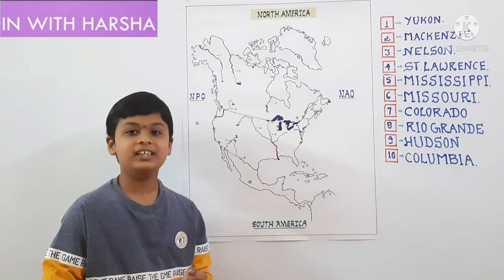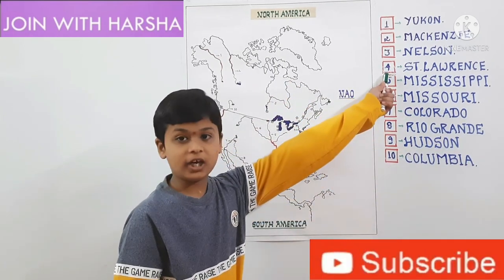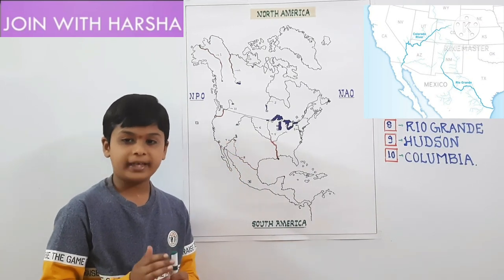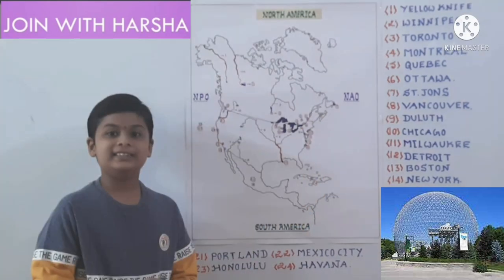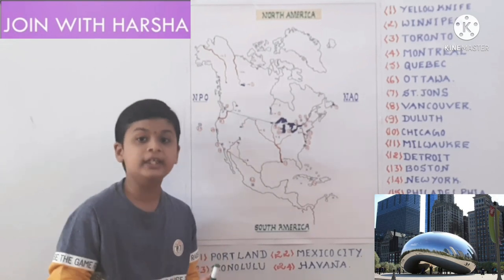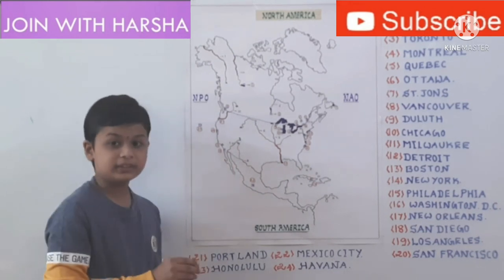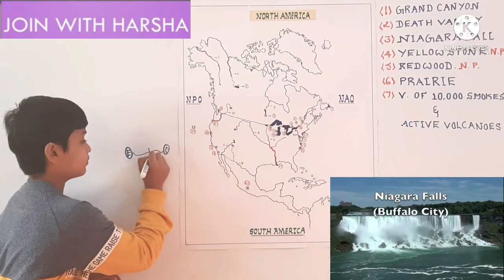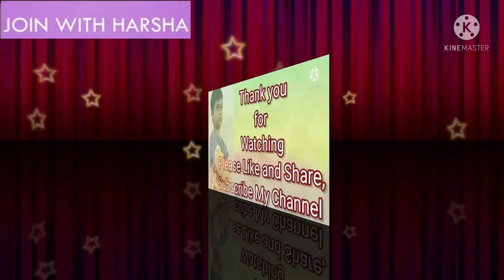North America Part:3.rivers, important cities and geographical wonders.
JOIN WITH HARSHA IS A UNIQUE YOUTUBE CHANNEL. IT GIVES UNIQUE INFORMATION ABOUT
 HISTORY AND GEOGRAPHY.IT IS HELPFUL TO
 STUDENTS,TEACHERS AND ALL COMPETITIVE
MY CHANNEL.